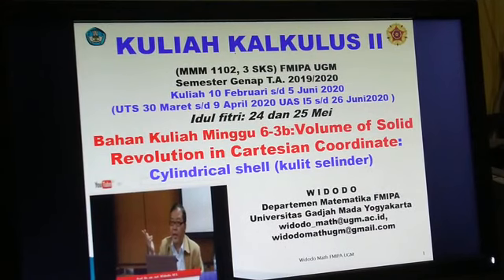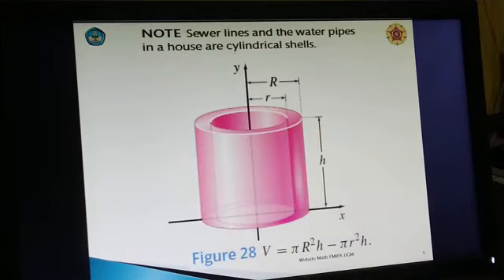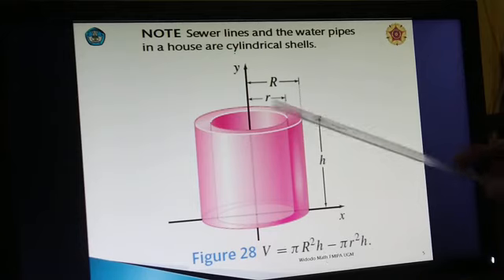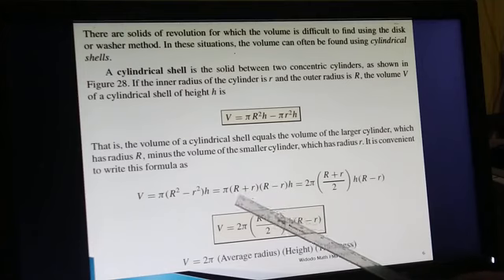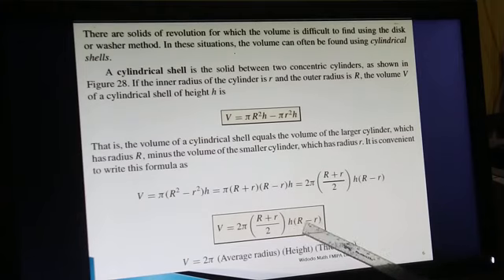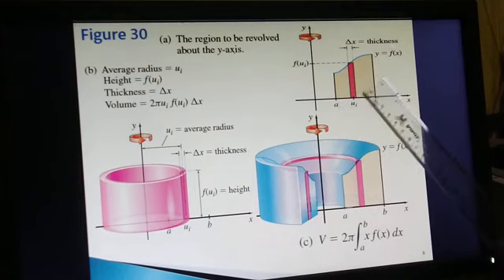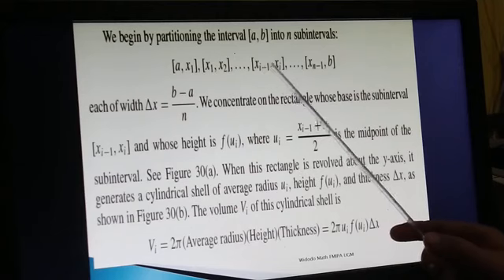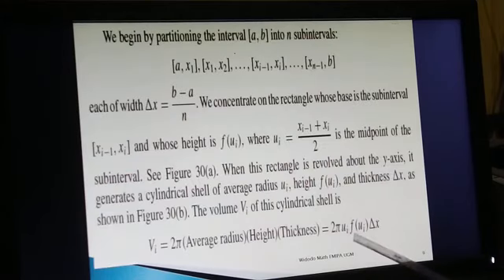WIDODO 3-B1 VOLUME OF SOLID REVOLUTION IN CARTESIAN COORDINATE SHELL METHOD 13-4-2020 KOMPRESS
This Video is a small part of calculus lectures at IUP (International Undergraduate Program) in Mathematics Department Gadjah Mada University Yogyakarta Indonesia, especially with the topic: THE APPLICATIONS OF DEFINITE INTEGRAL FOR VOLUME OF SOLID REVOLUTION IN CARTESIAN COORDINATE: CYLINDRICAL SHELL B1. The description of the video consisting of the construction of the area formula, examples and exercises. Separately we also give problems for online discussions.
[In Indonesian: Video ini adalah bagian kecil dari kuliah kalkulus di IUP (International Undergraduate Program) di Departemen Matematika Universitas Gadjah Mada Yogyakarta Indonesia, terutama dengan topik: APLIKASI INTEGRAL TENTU UNTUK AREA DENGAN KOORDINAT KARTESIUS: METODE KULIT SILINDER B1. Deskripsi video terdiri dari konstruksi formula, contoh, dan latihan soal. Secara terpisah kami juga memberikan masalah untuk diskusi online]